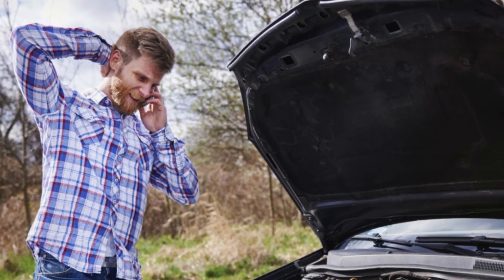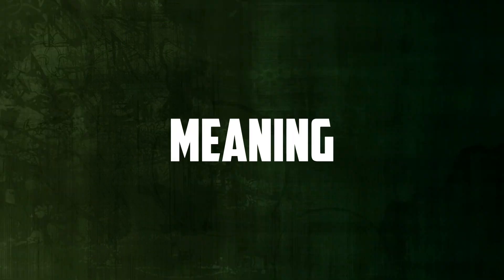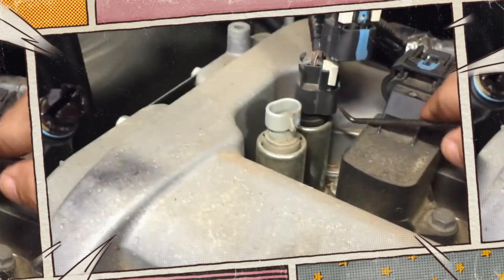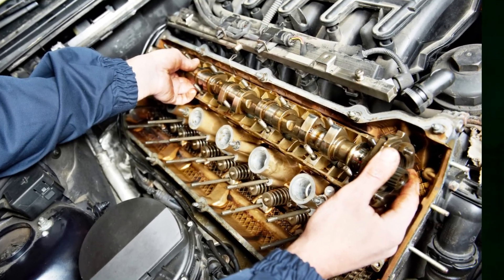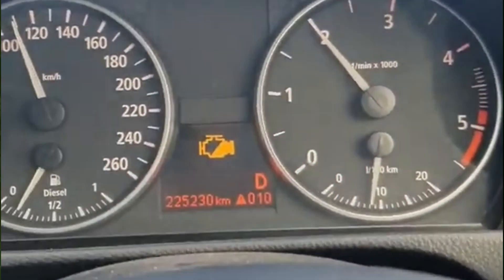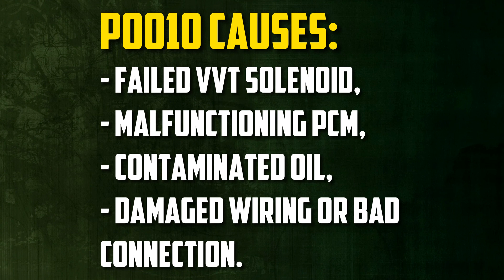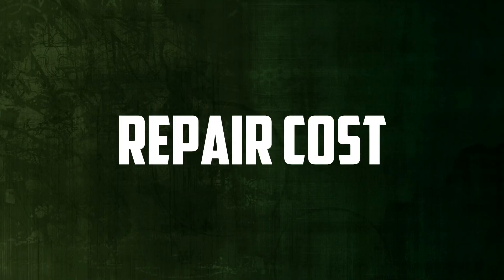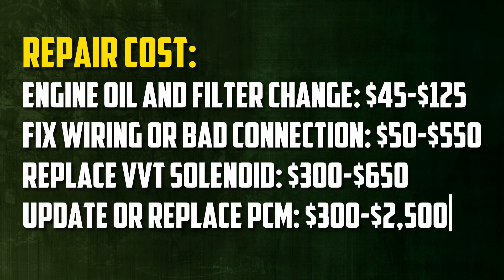OBD-II Code P0010 - Meaning, Symptoms, Causes, How to diagnose?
The P0010 trouble code's definition and possible causes are covered in this guide. We also take a look at any symptoms it may be causing and offer you a few solutions to fix the problem.

Timecode:
00:00:00 - Intro
00:00:22 - Meaning
00:00:48 - Symptoms
00:01:04 - Causes
00:01:26 - How to Diagnose ?
00:01:21 - Repair Cost